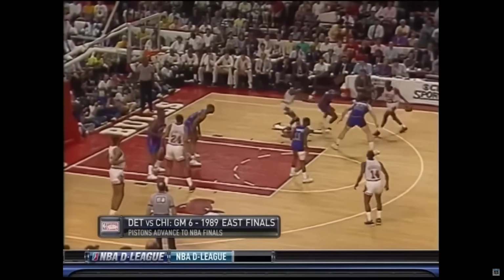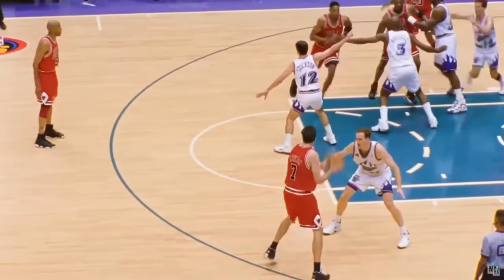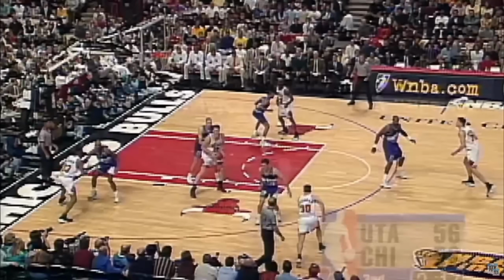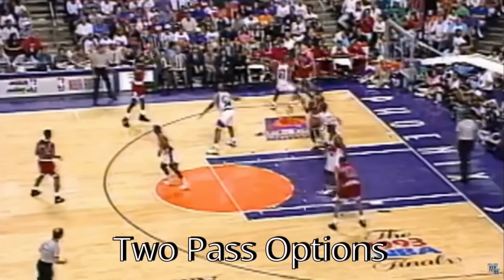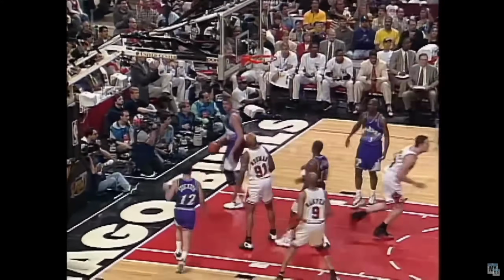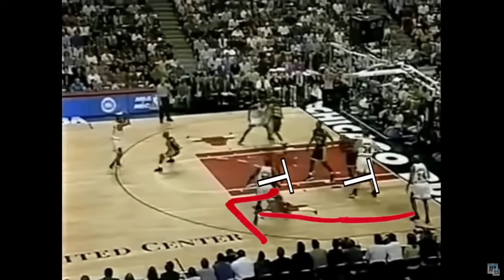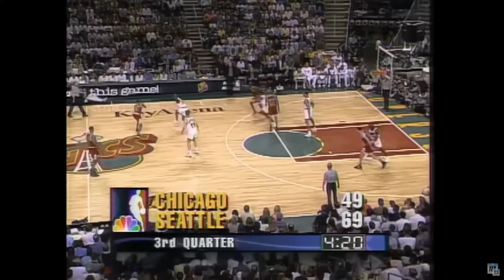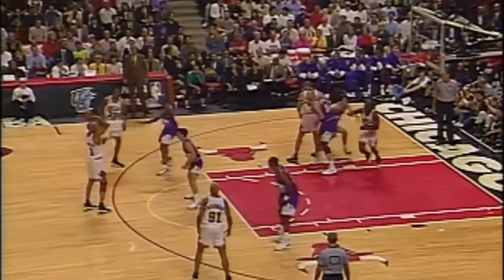Let's Learn about the Triangle Offense Tonight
Shoutout to Channel Members. Thank you for the support!
Big Wingston
I set the Tone
radiosilence85
samwisesam1310
Come at me.
Philip Skinner
Invisible_VR
Marie W
Fives CT5555
MadMatt41
SxADk
SlkEM savage253
Old Ludwig Drummer
joseph4043
JadenSmithEyes
Ray Clark
MultiBreezyb
Rob F
Justin Burgess
Biffs Coffee
tobiweewee
Chae Park
Trey Jones
Just Ricardo
Eric C
Jen aka Bodhisattva_in_Training
XZAVIER-DAA-GOD
Stetzy_7
Ric Raida
Aaron Woodard
Vernon Lee Warren
Adrian robles
MyExWife
kp
Jose Toledo
Patrick Carlson
Mr.Voyager51
jann92
Down The Road
RightHandKam
Titan Long
Star Wars Cliff Notes
Dave Frost
Ron. G
MultiBreezyb
Suhpac
Ryan Heizman
Darth Marr
MGP Cycling
Mister_Jey
DELORIS
lke
J C
Scott Merryweather
Shaun The Navigator
John's Tech Hub
Conquest
AgentGreen
Alexander X
ssaunders1122
Aaron Thomas
Joshua Hunt
David Okelly
jann92
Pedro Rosado
Albert Smith III
Wayne
Kevin O

Today I do a reaction to a Raw Film Basketball video called The Triangle Offense Explained - How It Helped Michael Jordan Lead The Bulls To Championships. Link is below:

All Clips Property of the NBA. All Videos are Edited to Follow the "Free Use" Guidelines of YouTube.